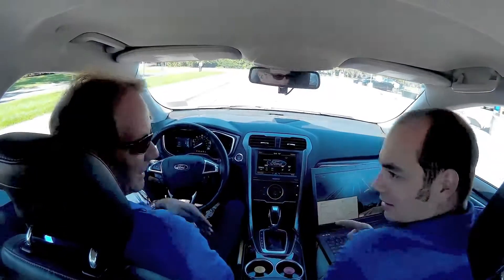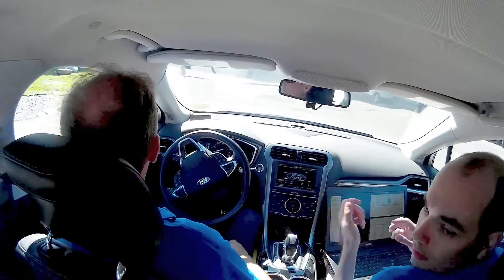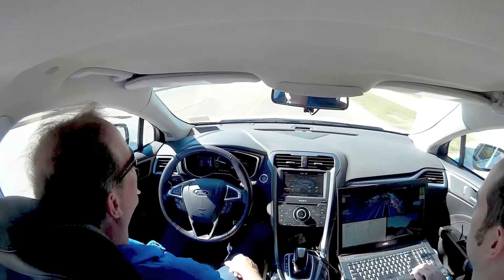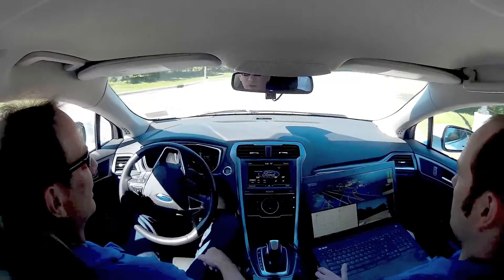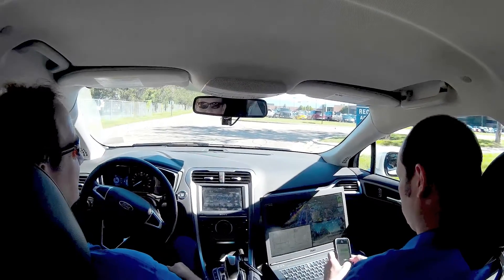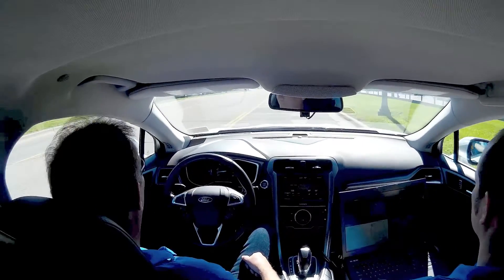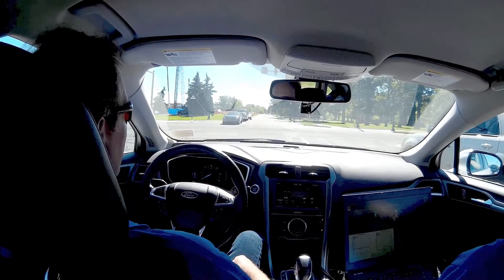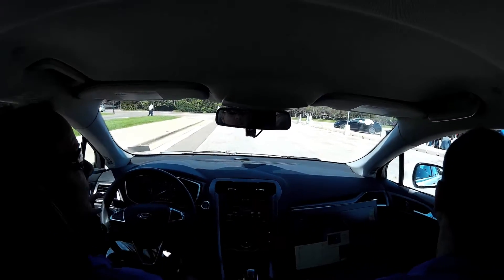Riding in an Autonomous Ford Fusion Hybrid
During the 2016 Further with Ford trends conference in Dearborn, Ford offered up rides in the prototype self-driving Fusion hybrids that it is developing. In 2018, Ford will begin using its next-generation autonomous Fusions as employee shuttles around the Product Development Center campus. By 2021, Ford plans to have a bespoke autonomous car running in public ride-hailing systems.